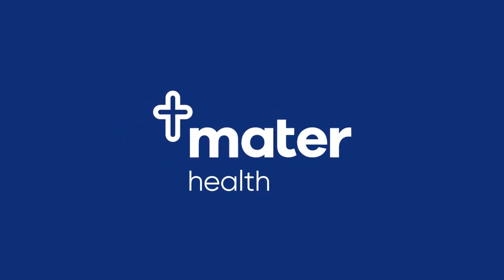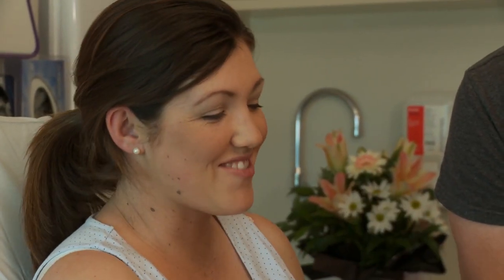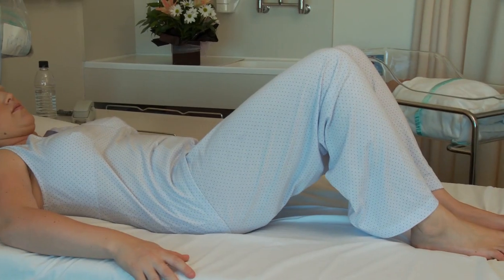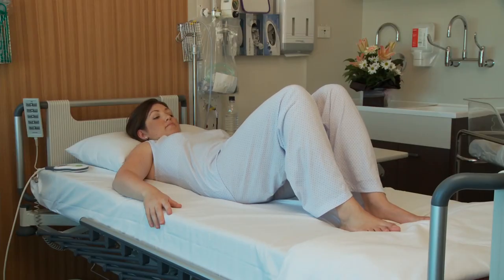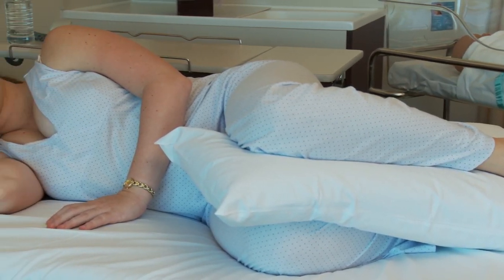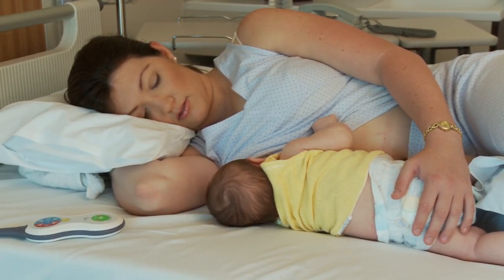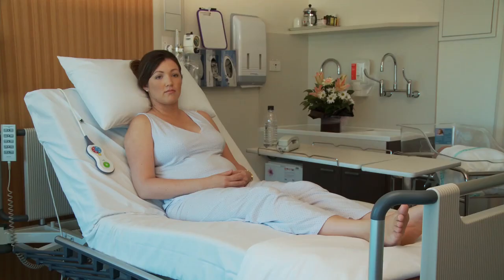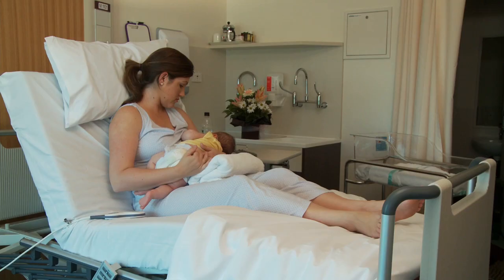Moving well in bed after birth | Recovery after vaginal birth | Mater Mothers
Early recovery after a vaginal birth – the first day. Helpful advice to help you move in bed with the least discomfort or pain after your vaginal birth. Things you can do in the first days to rest and help recovery.